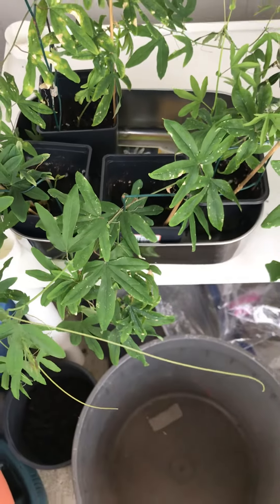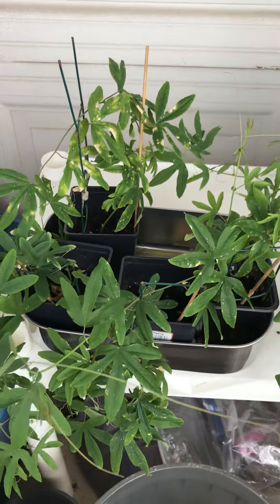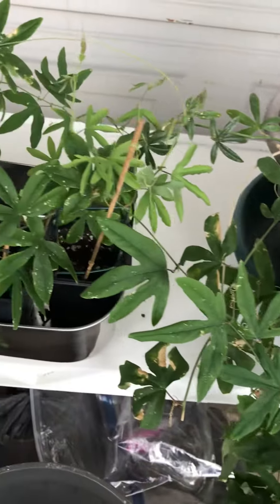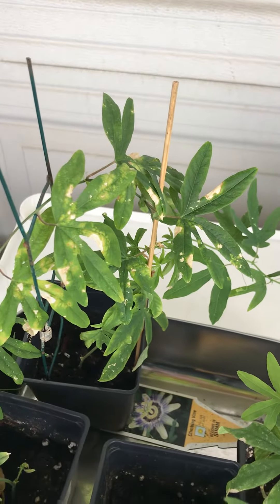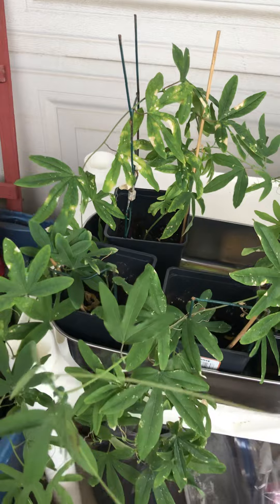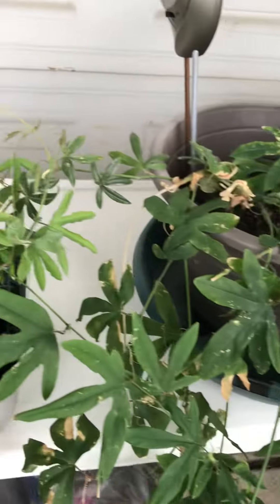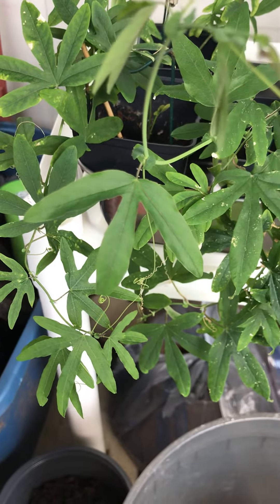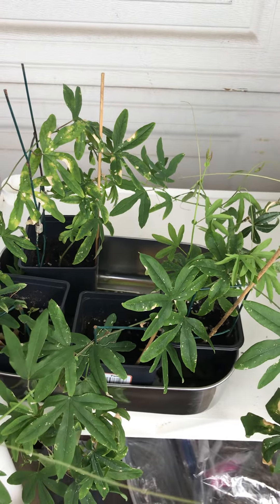Main cause & treatment for White leaves or yellow leaf spots on house plants! Too much Fertilizer￼!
If you have spots like this on your leaves I can honestly tell you it is because you’ve over-fertilized and I did it, so I am guilty as charged!
  The bigger plants were outside last summer and I have a heated garage so I can bring them in during winter months and start new cuttings. ￼
  Note:There’s no sun in garage so I only use creed daylight bulbs for 12 hours￼, no Mosquito larvae (Because I water regularly with mosquito bits) no fungus on plants or in the soil, no other type of pest￼ destroying my plants. Just me being forgetful caused the problem!
  I normally make my own soil but I was lazy and bought a Soil that had extended release fertilizer balls in it and forgot about that very important issue￼ of not adding fertilizer in the water. Then I forgot my mosquito bits formula I make for mature plants has super thrive in it which kills & burns new cuttings! I over-fertilized resulting in burning the leaves.
If you are doing cuttings, I would suggest putting them only in filtered water or Peat moss ￼& root boost until they are mature enough to handle the super thrive.
  Many people on here tell you to soak your cuttings in super thrive overnight. I did that and they all died.

  So please read the box because there is NO warning about using super thrive with your young plant cuttings. The box says bare root soak for 15 to 30 minutes so common sense tells you don’t want to put your cuttings in it for longer than that if at all.
  I guarantee you if you have passion cuttings or maybe another young plant they will die if you leave them in super thrive longer than 15 minutes as they recommended for bare roots.

  All My leaves are back to normal just using was filtered water￼￼ and the soil with extended release fertilizer balls!
  I hope my forgetfulness helps someone?
  See my other videos on testing tap & refrigerator water, sterilizing many pots at one time￼￼, Three methods of curing root rot from young vines or mature rooted plants, Sterilizing potting soil, Making Mosquito Bits properly and using them all year long Plus many other helpful plant videos where I may have messed up￼, or try a product that was supposed to work and it didn’t￼.
***Like and subscribe and you are automatically entered into a drawing for a free passion flower plant after I get 500 subscribers I will pull a name out of the group. Ty for watching & please share!

root-rot
Root Rot
Mosquito-bits
Sterilize-pots
Sterilize-soil
yellow-spots
white-spot